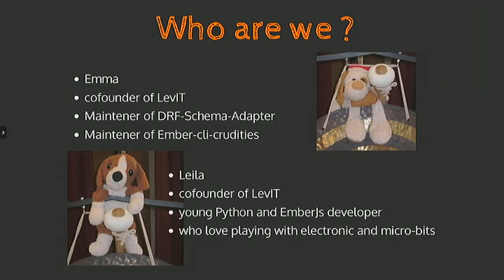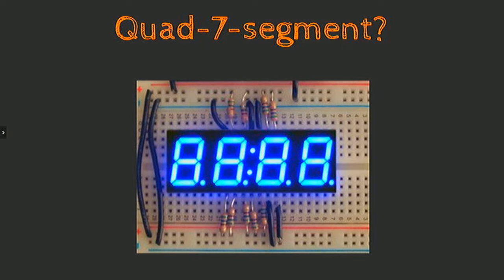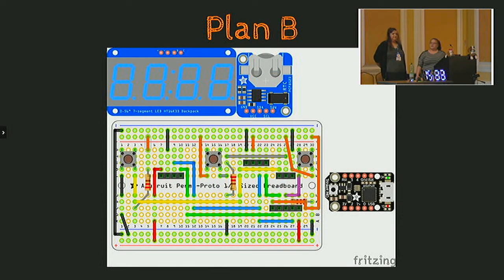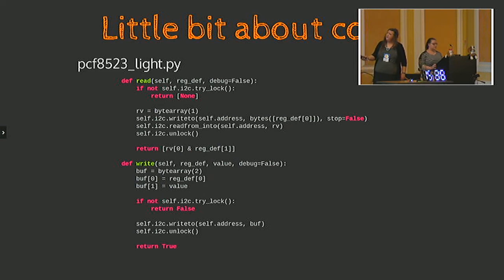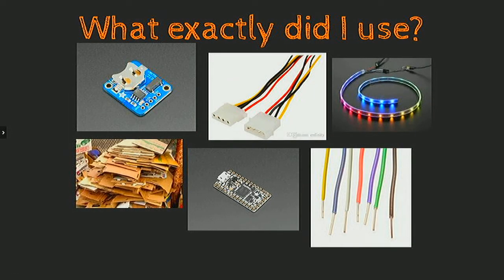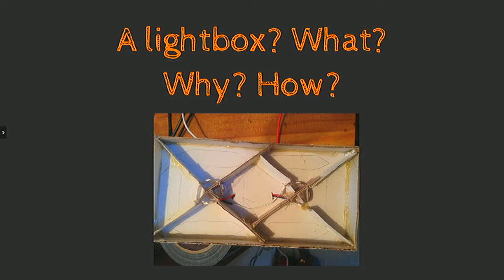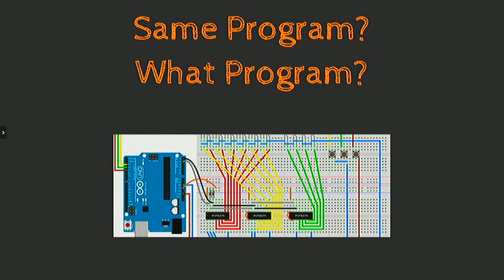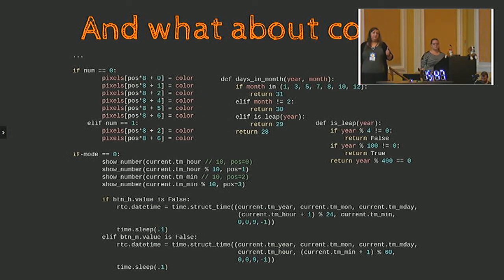We made a clock with Python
Leila Verhaegen, Emma Delescolle

Monday 17th, 15:30 (Assembly Room)
This session is about the story of two girls who decided to make a clock themselves after searching a lot on the internet and without finding what they were looking for.

In this talk we will tell you what we used and how we used it, we will also tell you how we made plans and then how we made circuits (timing, requirements, how difficult and fun it was)

We will finally tell you more about code and why exactly we wrote it like that (Spoiler: there was a module with the RTC we used but the memory of the trinket was to small to support the original code to do what exactly we wanted to do)

The speaker suggested this session is suitable for new programmers.
The speaker suggested this session is suitable for teachers.